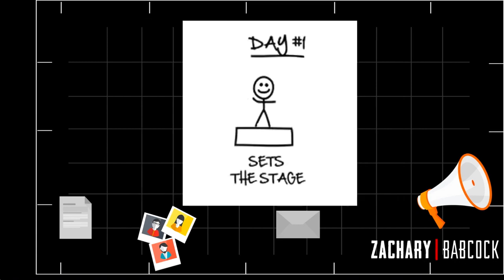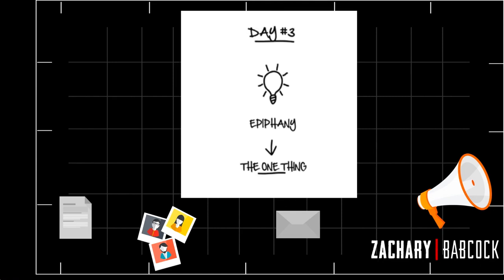How To Write Your Email Follow Up Sequence That Sells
Learn how to write your email follow up sequence that sells. The money is in the list. Follow-up emails are a great way to build the relationship with your audience and make sales.

When you learn how to write your email follow up sequence that sells, you can easily duplicate this process.

🔝Download my FREE Growth Engine Blueprint to turbocharge your lead generation and customer acquisition

😀Get the Underdog Branding Bootcamp and blow up your personal brand